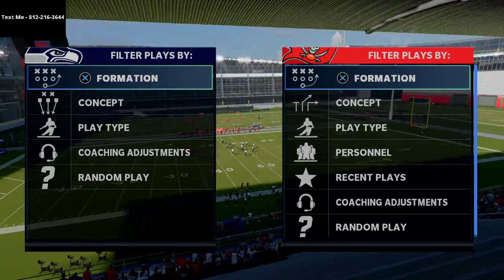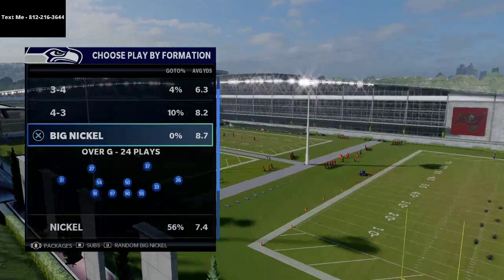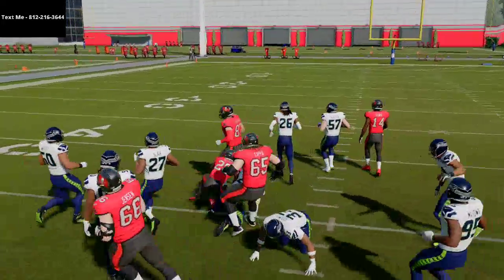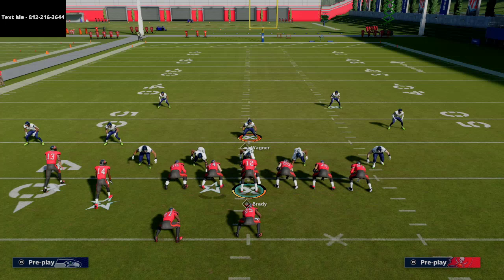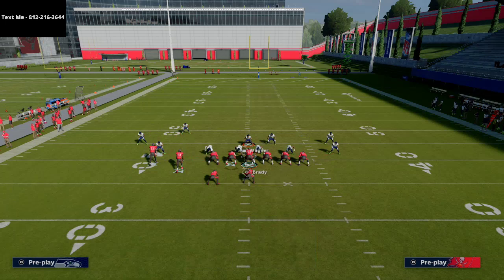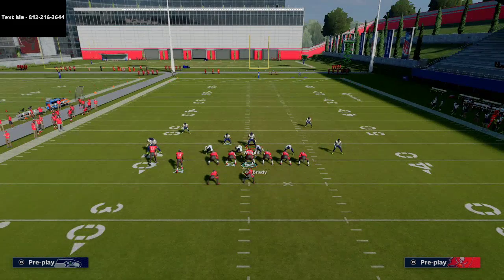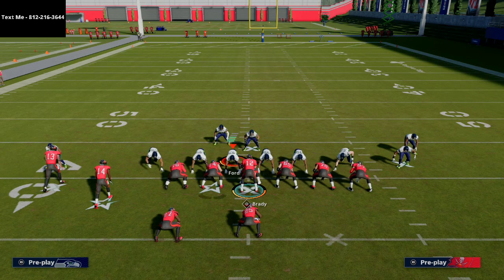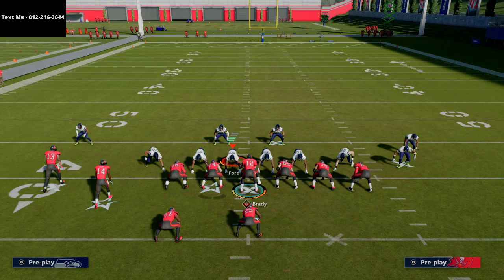Madden 21 - This is The Most Dominant Run in Madden 21| This Run Beats Every META Run Defense